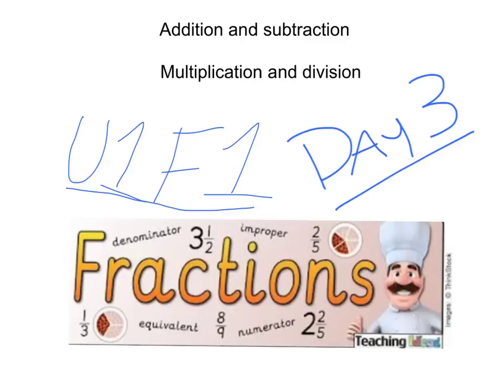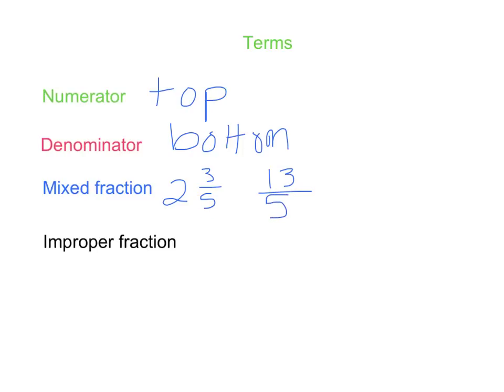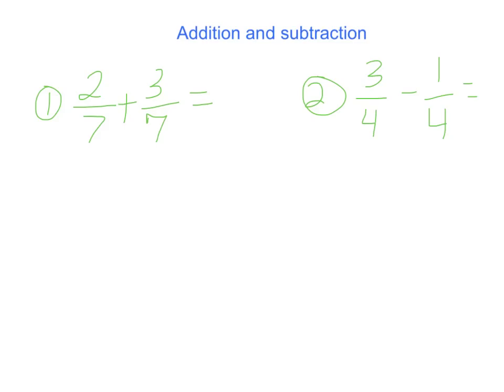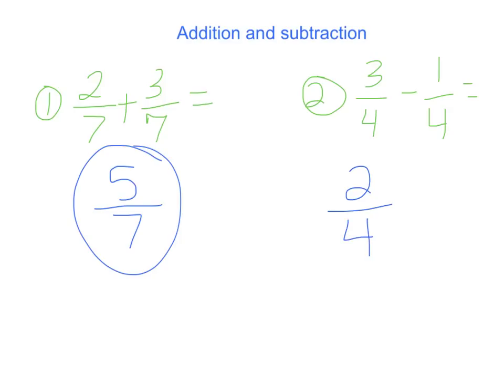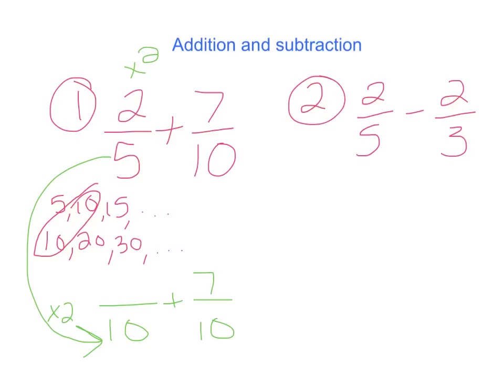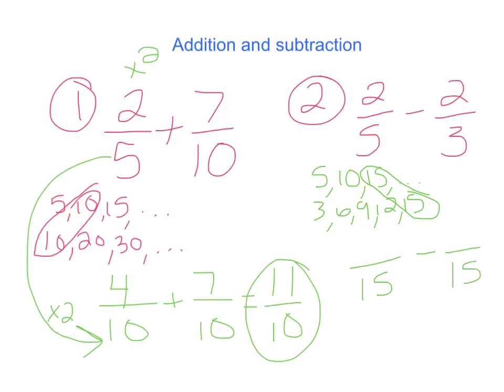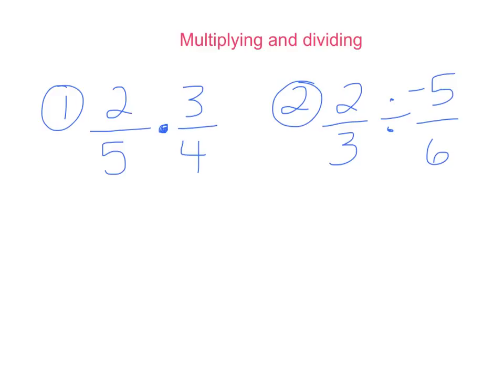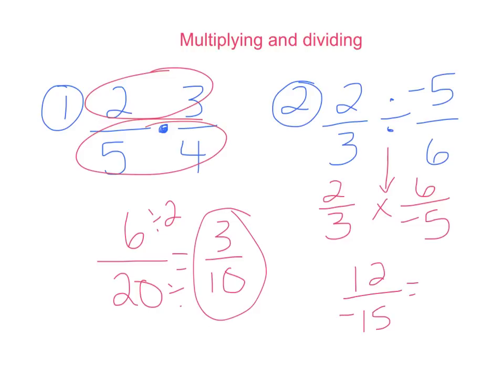Cornell-u1f1video 3fractions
fractions